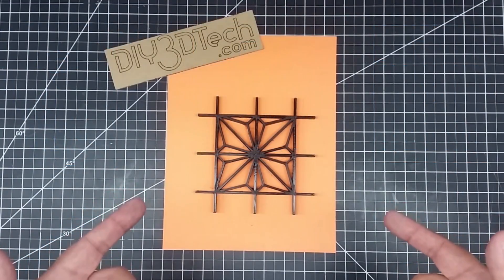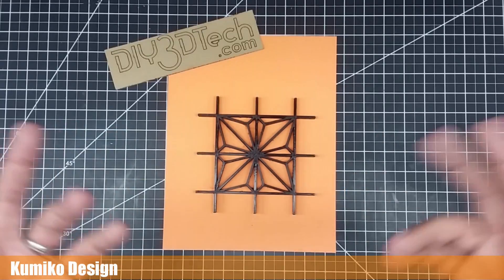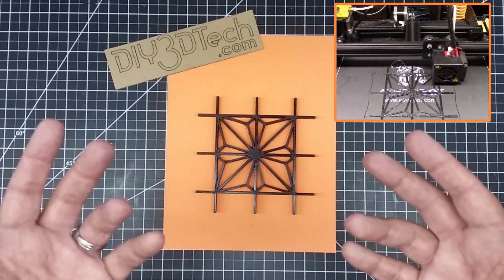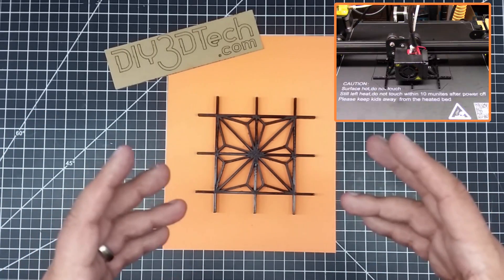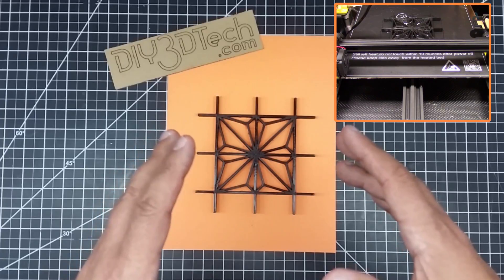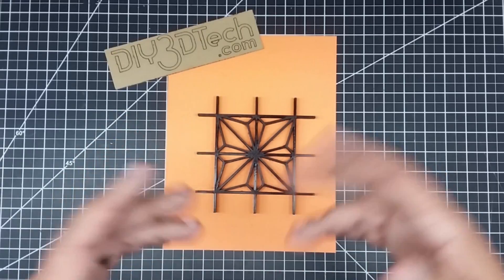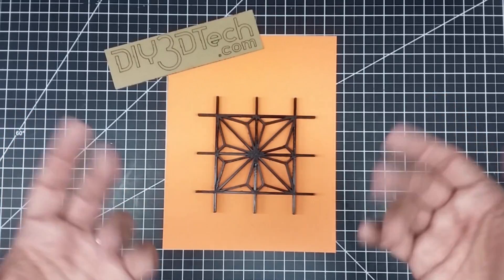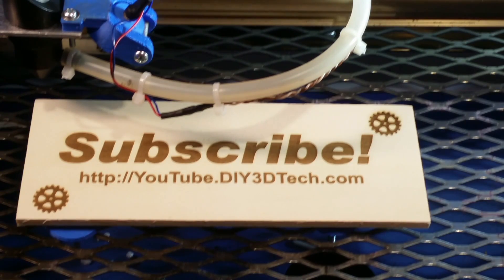Design Project 3D Printing Kumiko AsaNoHa Pattern!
In this episode, we will be 3D printing an Asanha, Kumiko pattern we designed in Inkscape and imported into Tinkercad to create an STL!  This started with me watching Mike Farrington's video (see more ) and he just blows me away with the dial in his work.  Now I have neither the time nor patiance Mie does but I do know Inkscape and have a 3D printer, Laser Cutter and CNC!   So I drew up a rough image as that was even harder then looks and created SVG file.  I then 3D printed this for starters and placed it out on Thinigiverse (see more ) in case someone else want to use this design for a project!